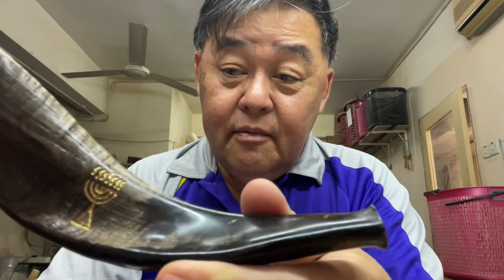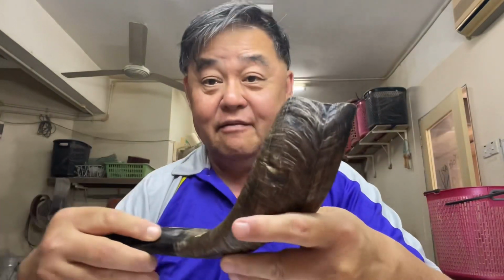SOLD •ShofarMaker v577_13”. Yericho Menorah Shofar. Full Natural.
A Handy Size Full Natural Yericho shfr.
An Awesome Vibrant Fine Tuned shofar. Coffee Brown colours.
The finishes of the shofar being maintained with some Battle Scars and cleaned to showcase the natural beautiful patterns of YHVH creation, animal horn in the fields.
Gbu.